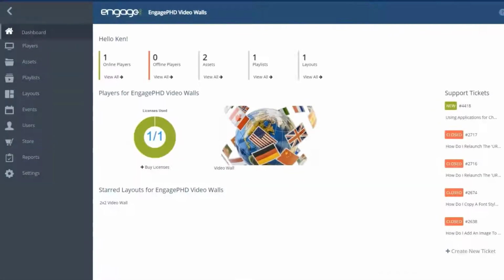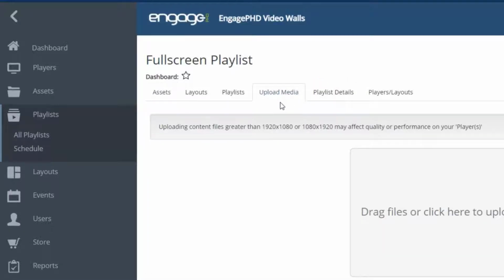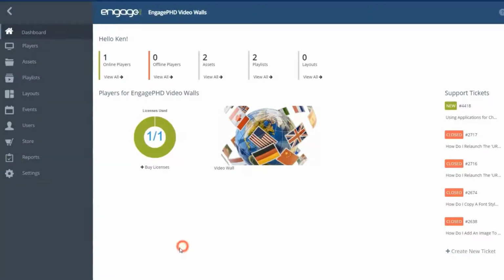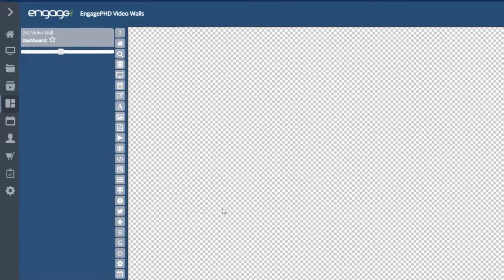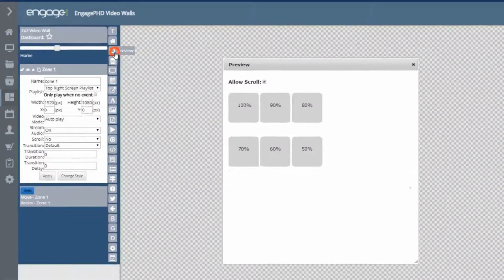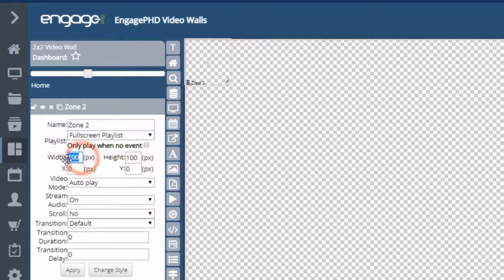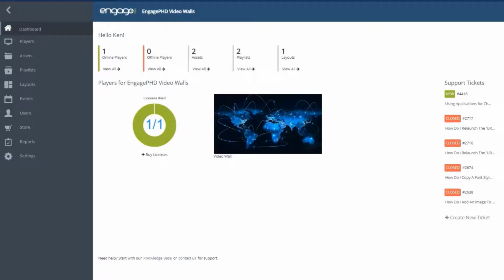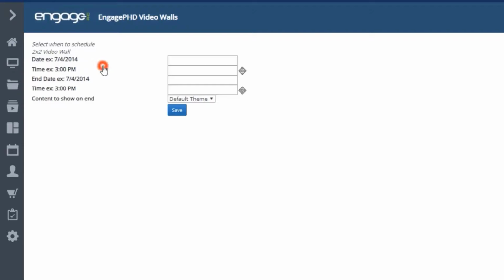EngagePHD Video Walls using BrightSign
If you are looking to build a 2×2 video wall, we recommend BrightSign XT1144 that is connected via a HDMI to DisplayPort Cable into Screen 1 and then use Display Port Loop Through to connect the other 3 screens.This will give you a native 4K canvas across the 2×2 array. Content can then be designed natively in 4K and have no issues with Layouts. Please contact your EngagePHD representative or our support team for questions or more information.